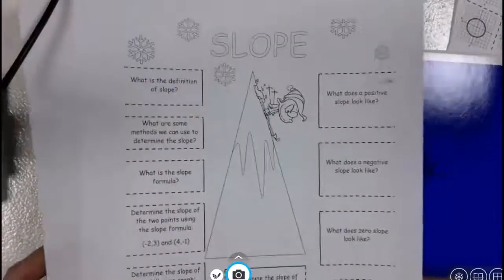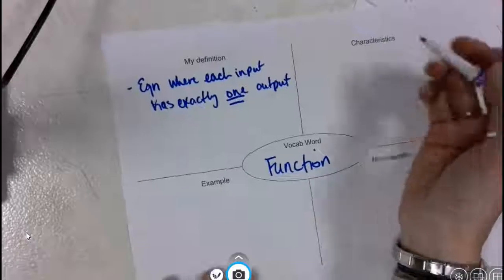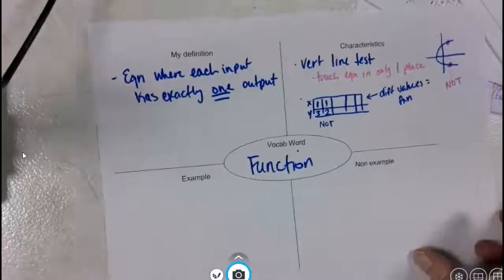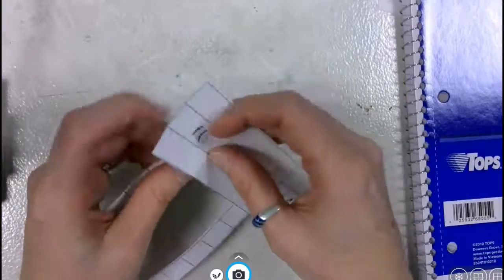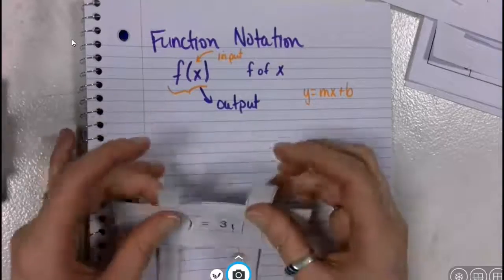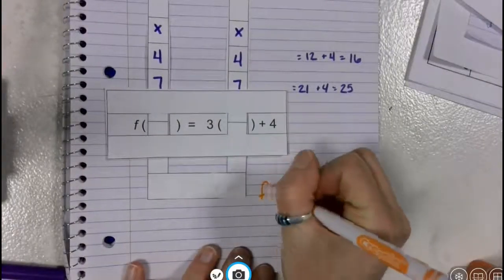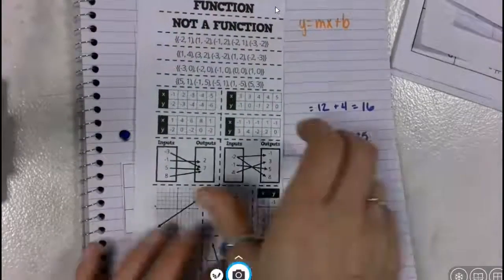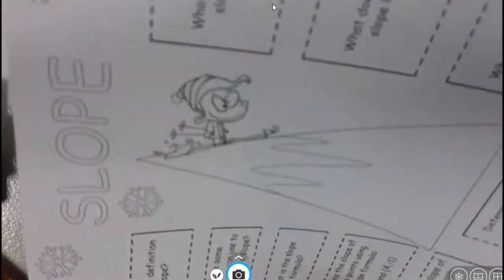A1B Function Review